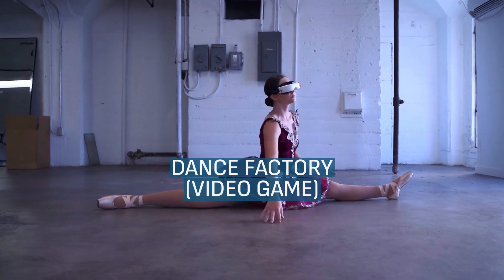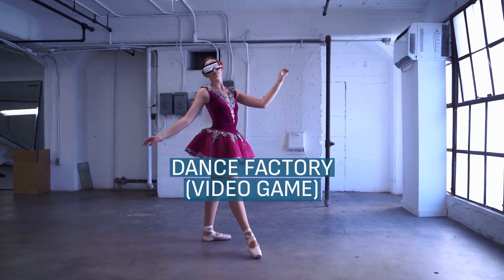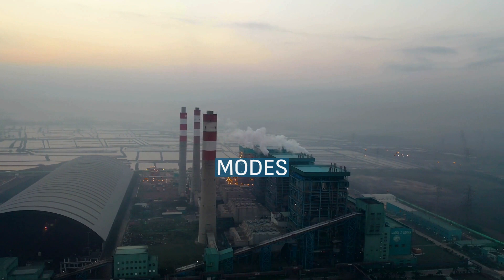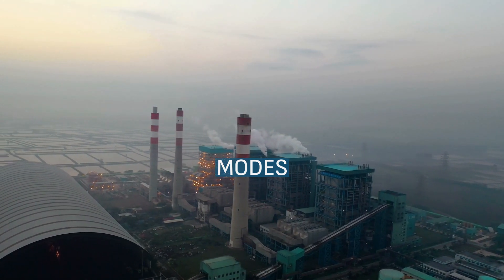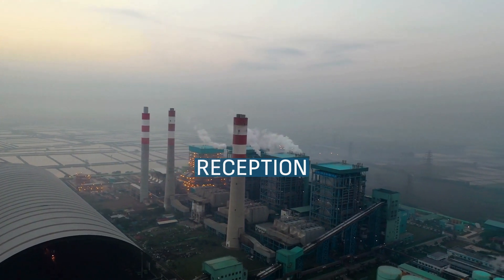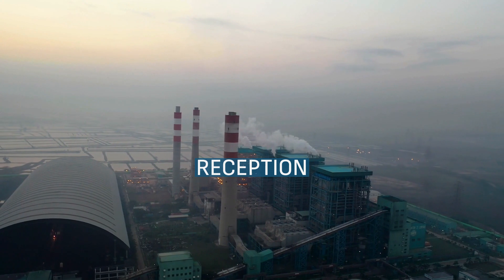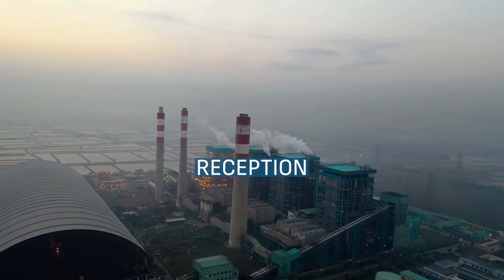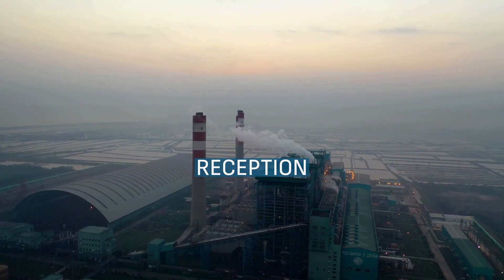Dance Factory (video game)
Dance Factory is a PlayStation 2 game developed by Broadsword Interactive and published by Codemasters. It has been compared with Dance Dance Revolution, but unlike the Dance Dance Revolution series Dance Factory can generate dance moves from any music CD. It can be played with any PlayStation controller and allows input from the EyeToy camera, but the majority of gameplay is done with a foot-operated Dance pad and is available with or without a pad in the package.